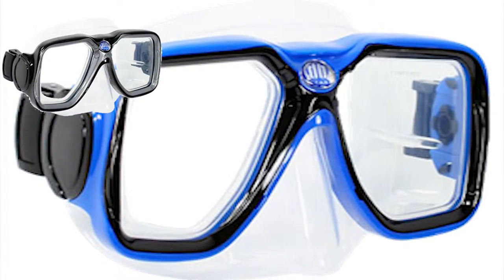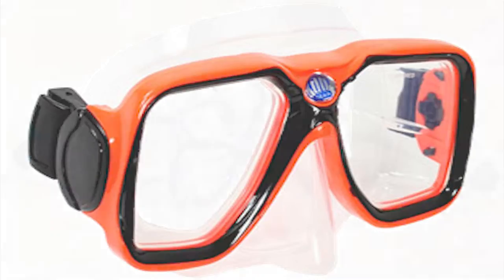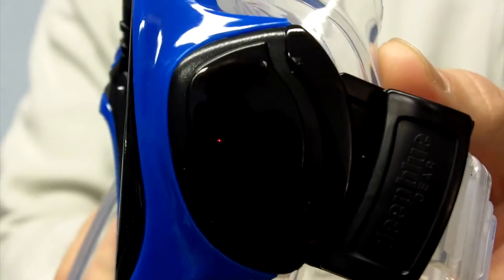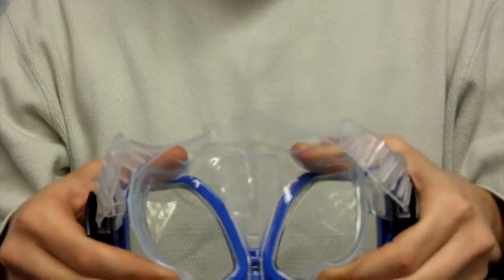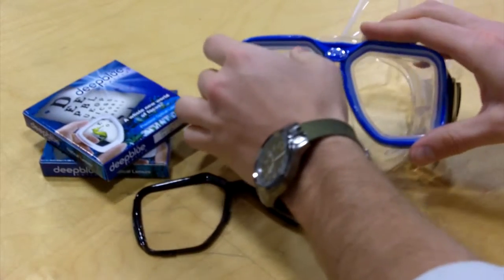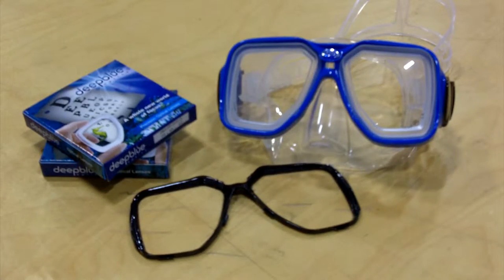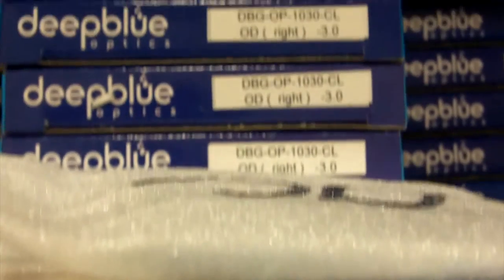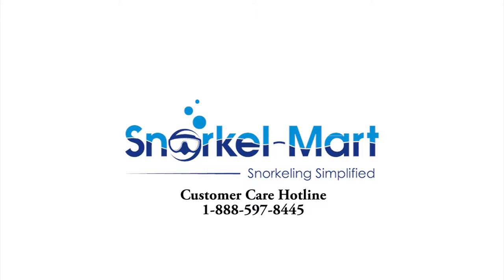Prescription Scuba Dive Snorkeling Mask : Maui from Snorkel-Mart.com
The Rx Maui prescription mask achieves the same versatile fit offered by the Spirit 2 mask, but we've redesigned the frame and added a number of new and exciting color options!

Just like the Spirit 2 mask, the Maui prescription dive mask has a steel buckle pin for durability and a swiveling buckle assembly for added comfort. The liquid-injected silicone mask skirt also offers a comfortable fit while getting a good seal with almost any size or shape of face. At Snorkel-Mart, we've made it easy to select the right prescription lenses. We carry pre-made optical lenses made with tempered glass that we match up as closely as possible to the values from your eyeglass prescription.

With prescription lens values ranging from diopter increments of +4.0 to -10.0, we have been able to accommodate thousands of snorkelers and divers alike with the prescription lenses that they need.

Don't forget - Our prescription masks are in stock ready to ship either the same day or the next business day after an order has been placed!

Snorkel-Mart.com offers better snorkeling equipment and snorkeling gear at better prices. Factory Direct Pricing on Snorkel Gear, Snorkeling Equipment and Snorkeling Combos in the U.S. and Canada. Rental & Wholesale Snorkeling Gear @DeepBlueGear